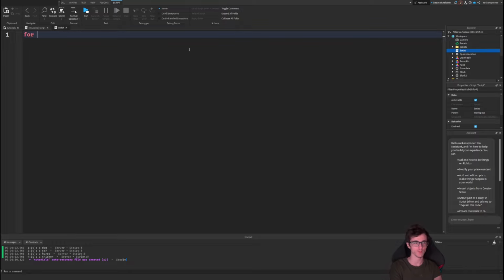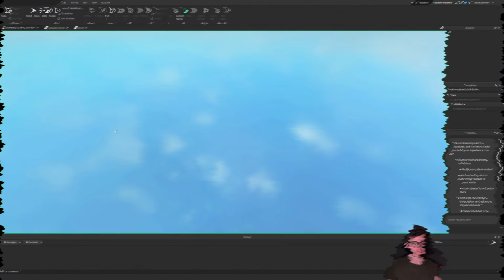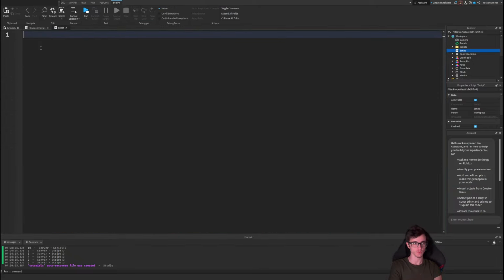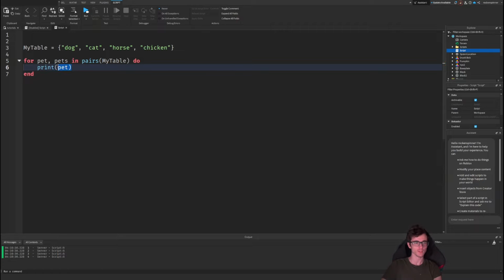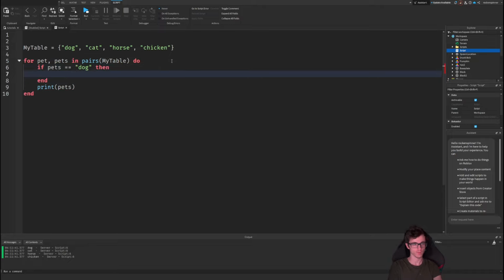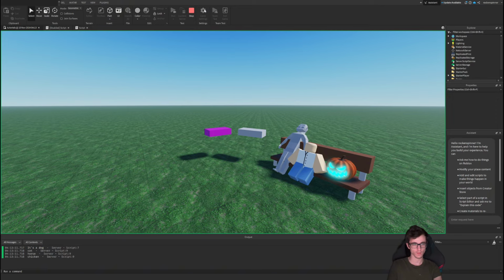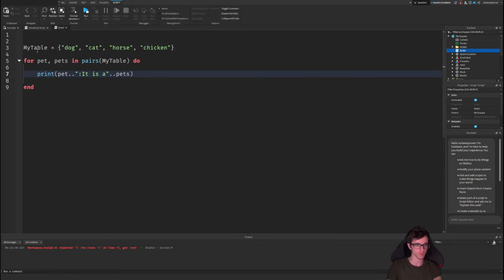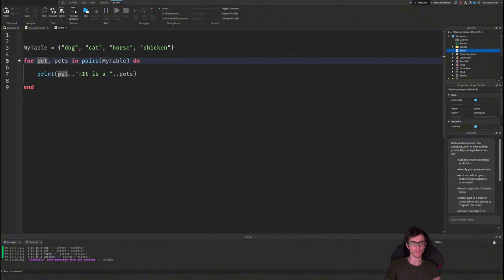For Loops | Roblox Scripting Tutorials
How to use for loops